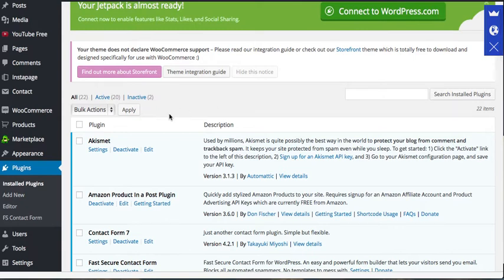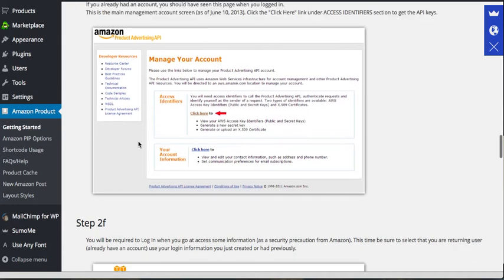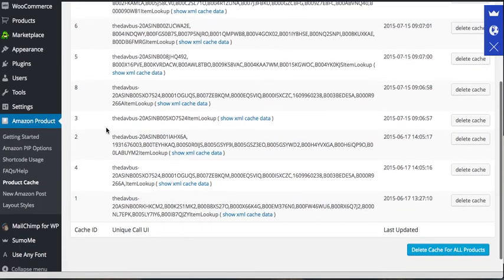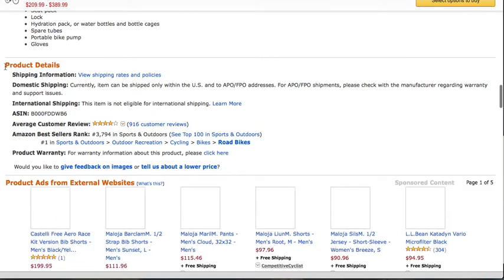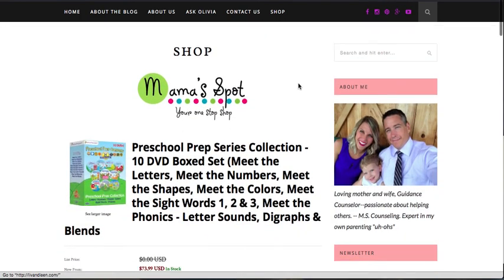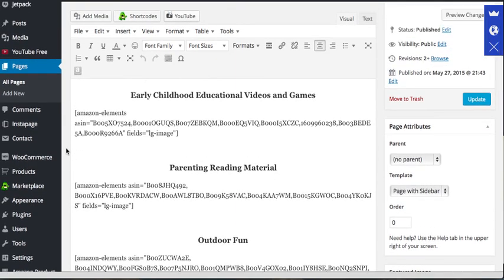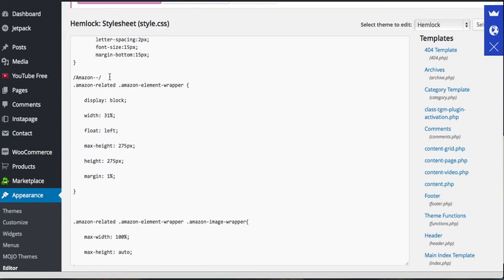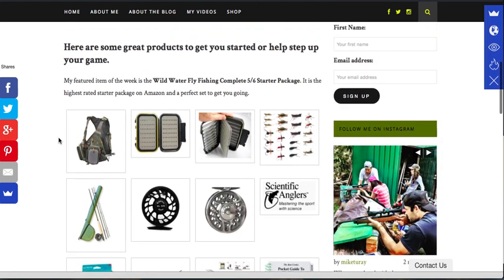Wordpress Tutorial: Amazon Product in a Post Plug-in